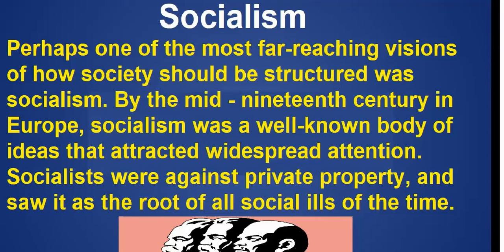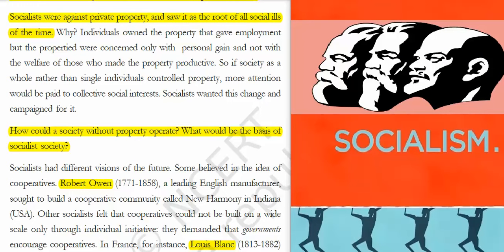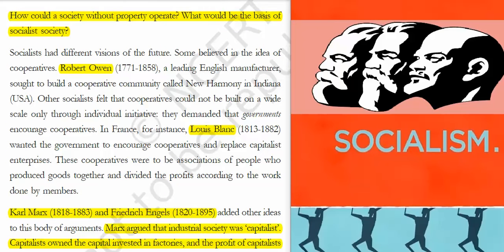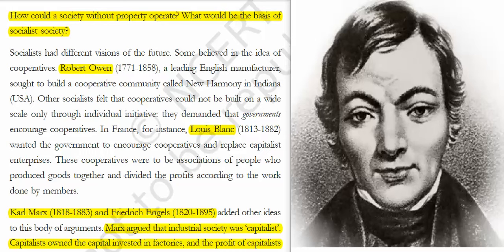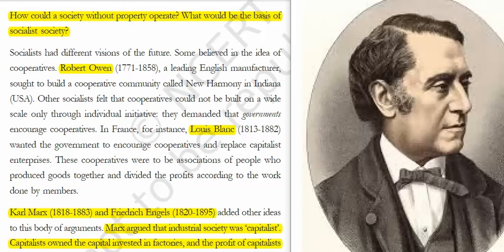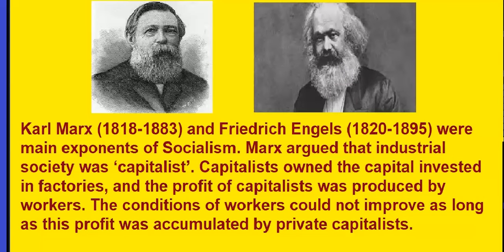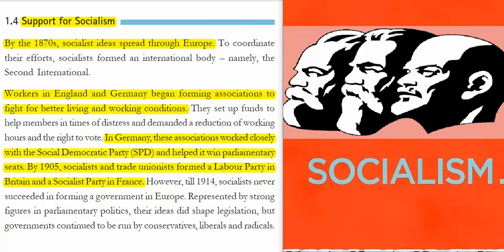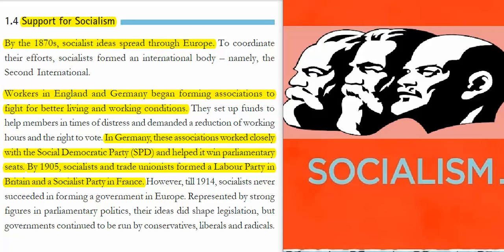CHAPTER 2 THE RUSSIAN REVOLUTION, HISTORY CLASS 9, PART 2